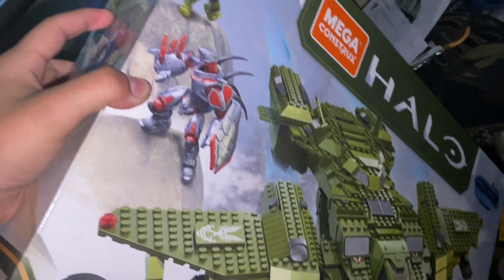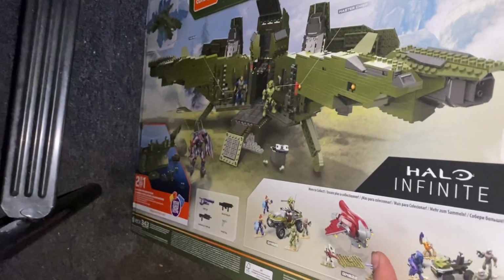Mega Construx Halo Infinite Pelican Inbound Fast Build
Yaaaayyyyyy  I finally got the pelican after all this time!!!